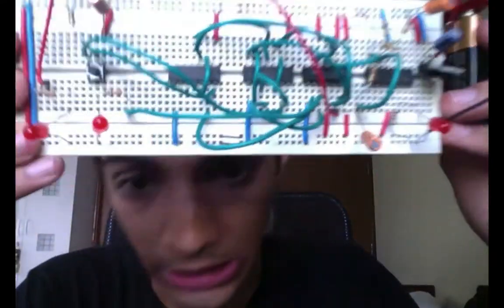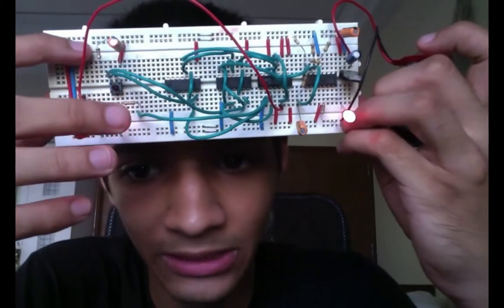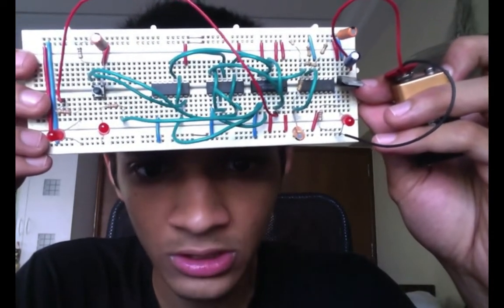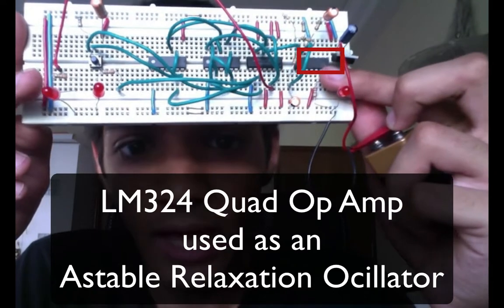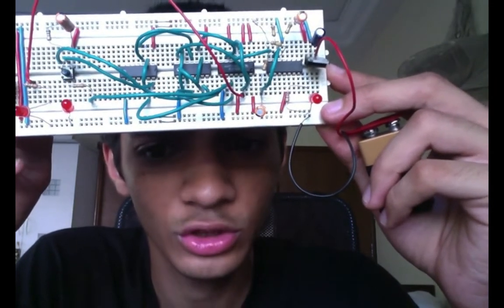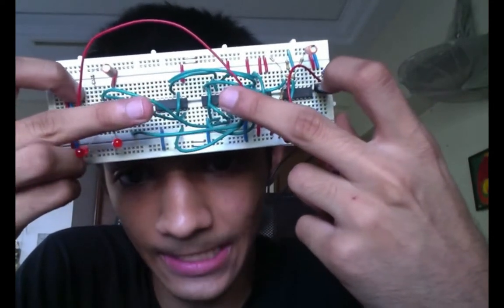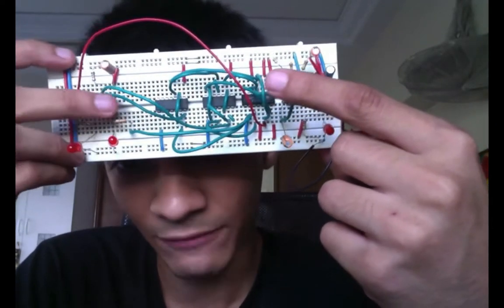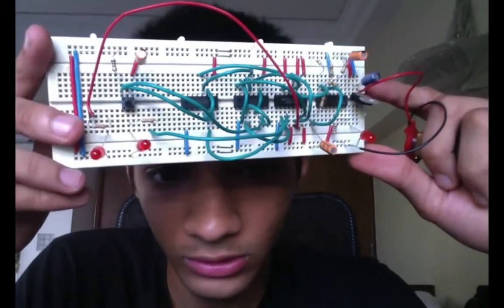The Finite State Machine (FSM) Experiment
In this experiment I have designed a Finite Sate Machine that simply changes the state of an LED when it a momentary push button is released. The FSM is one of the core components in computational architecture and this experiment goes through the workings of one such FSM converted into actual hardware.